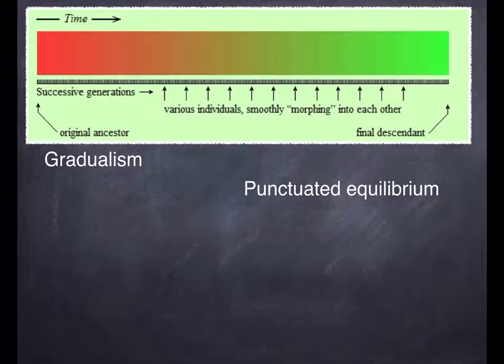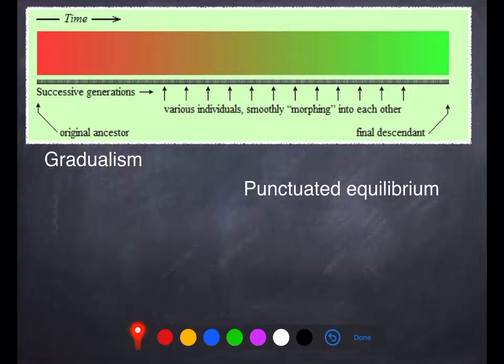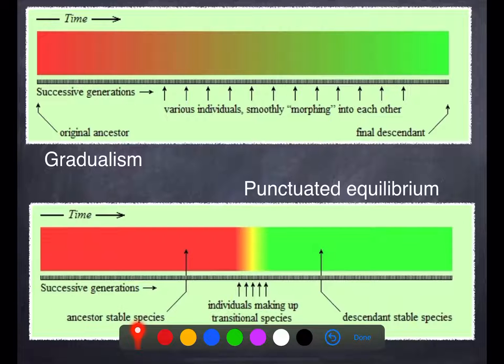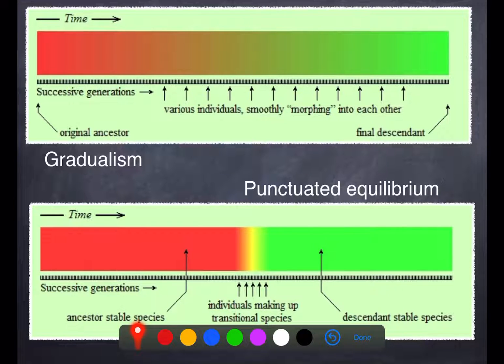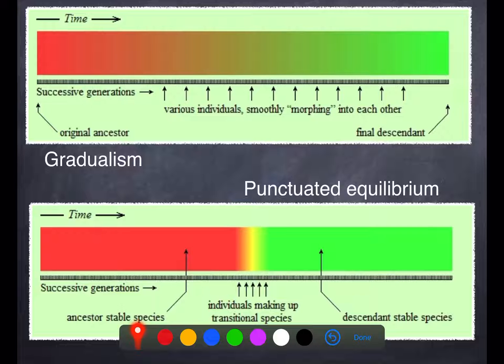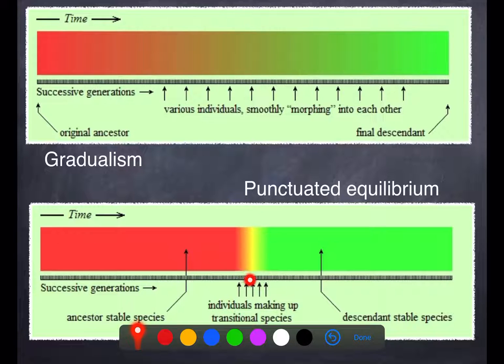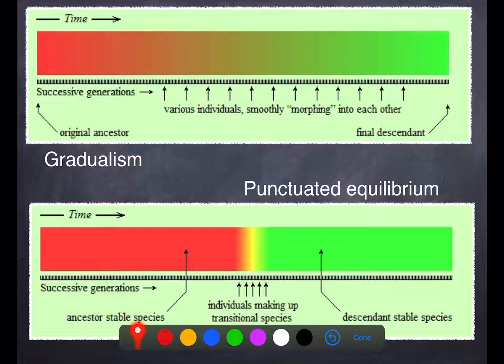Gr 12 LS - Punctuated equilibrium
Gr 12 Life Sciences: Evolution - punctuated equilibrium